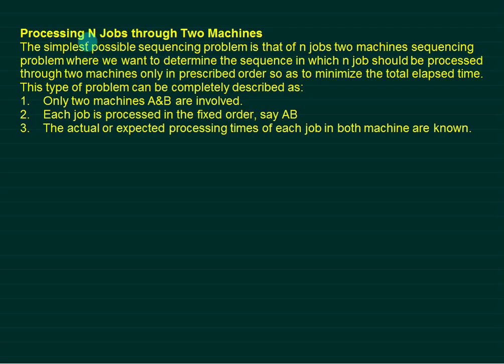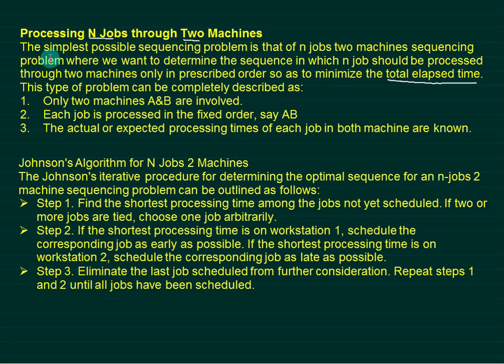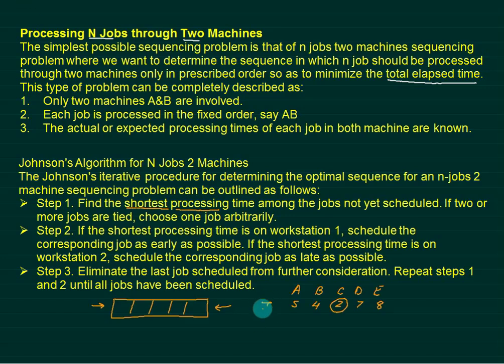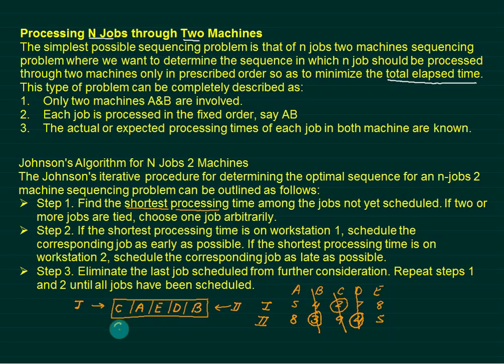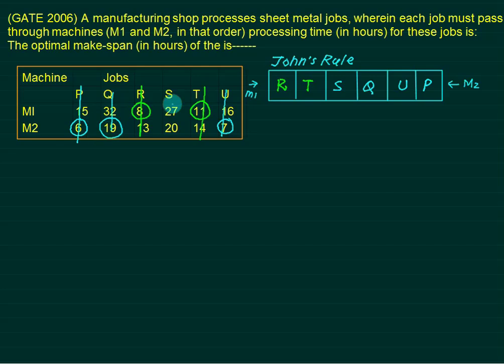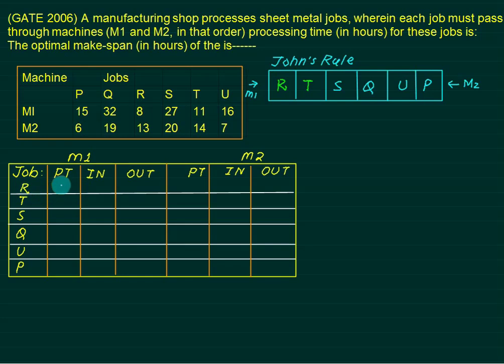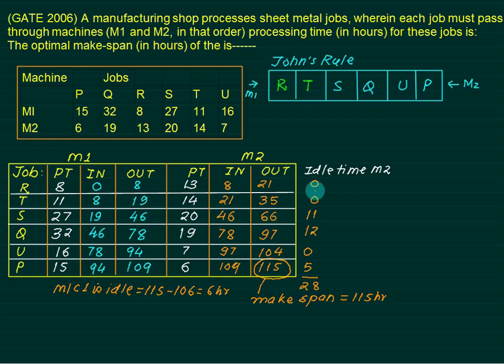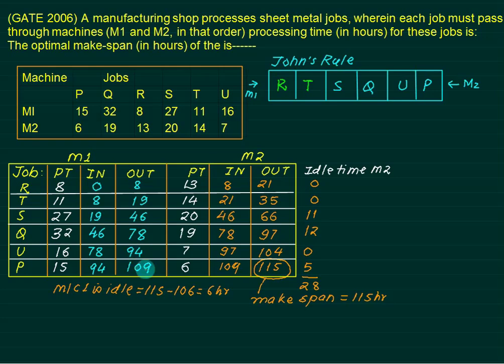Johnson's rule n jobs 2 machines | FLOW SHOP SCHEDULING | Johnson’s Algorithm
Scheduling is the allocation of starts and finish time to each particular order. Therefore scheduling can bring productivity in shop floor by providing a calendar for processing a set of jobs. The single machine-scheduling problem consists of n jobs with the same single operation on each of the jobs, while the flow shop-scheduling problem consists of n jobs with m operations on each of the jobs. In this problem, all the jobs will have the same process sequences. The job shop scheduling problem contains n jobs with m operations on each of the jobs; but, in this case, the process sequences of the jobs will be different from each other.
Sequencing of the job for n jobs for Two Machines
For a problem with 2 machines and n jobs, Johnson had developed a polynomial algorithm
to get optimal solution, i.e., in a definite time, one can get the optimal solution.